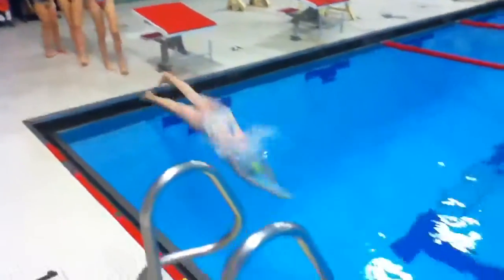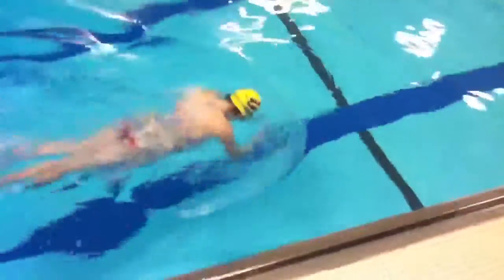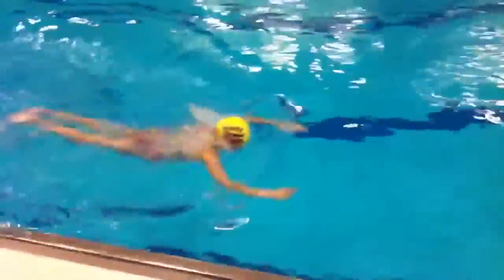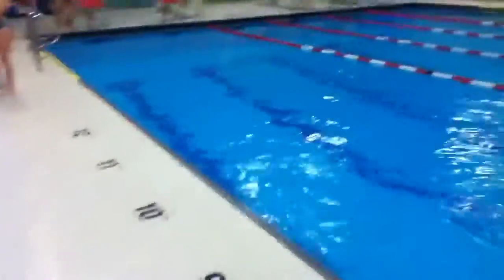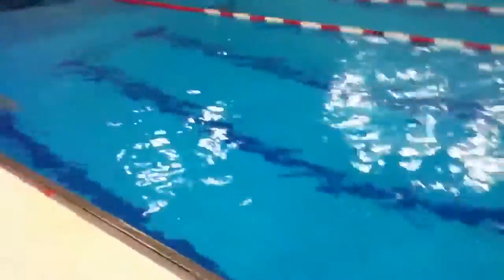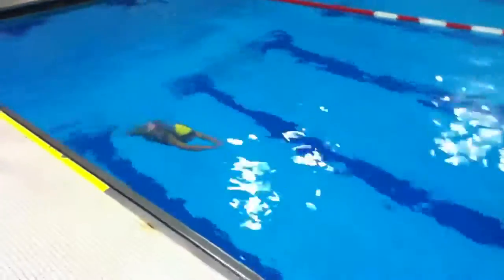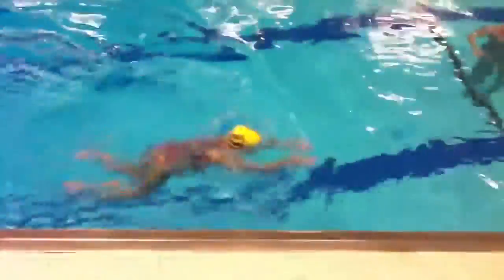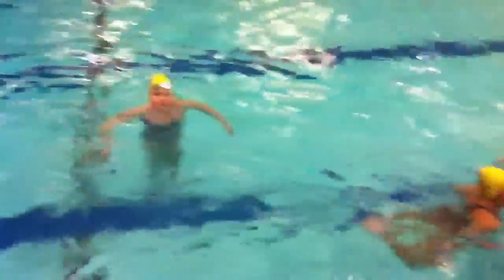Red grp girls press drill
Drill